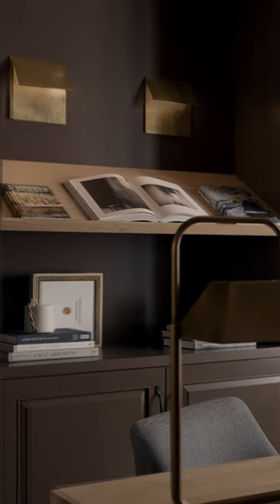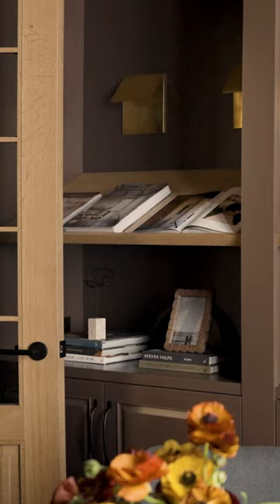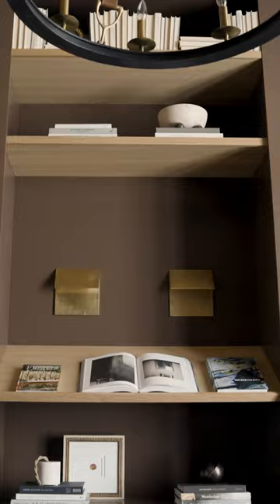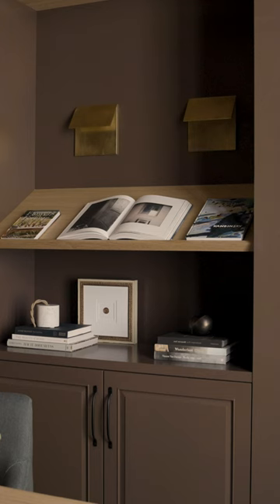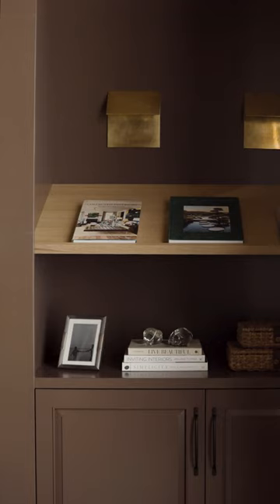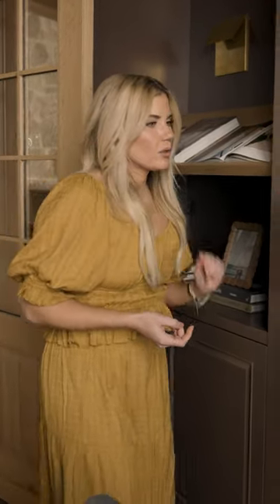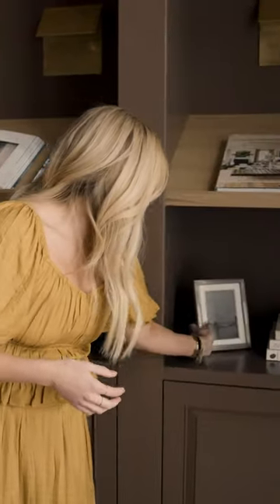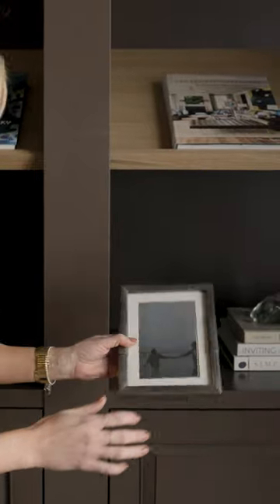Tips for styling office built-ins from the pro herself!